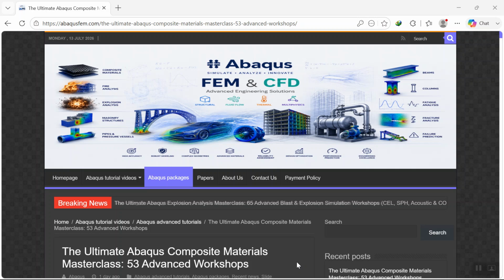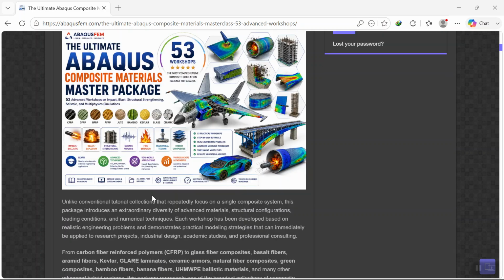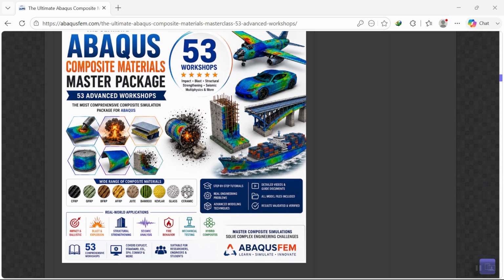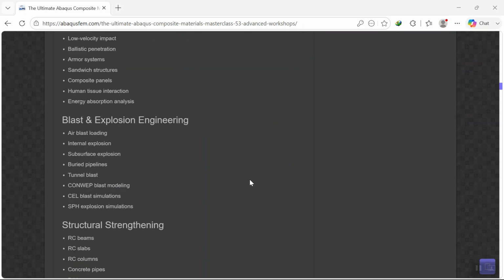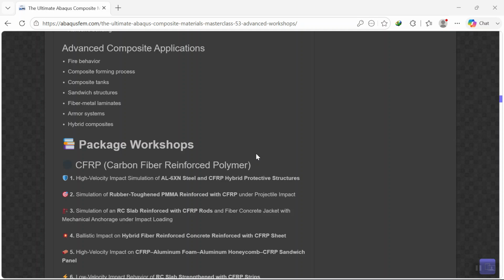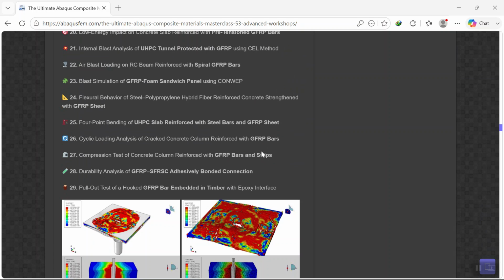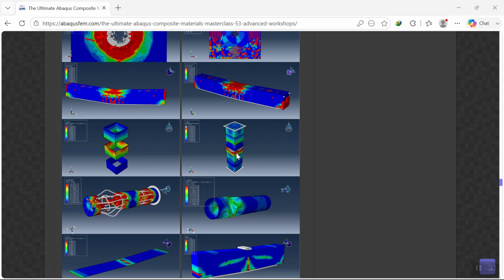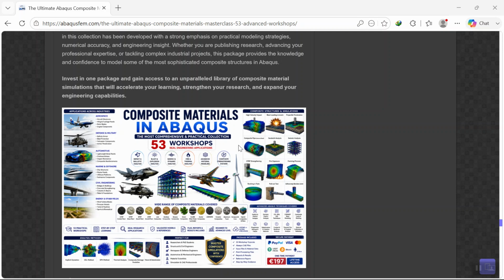The Most Comprehensive Abaqus Composite Materials Package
🚀 **The Most Comprehensive Abaqus Composite Materials Package is Now Available!**

Composite materials are transforming modern engineering—from aerospace and automotive to civil infrastructure, defense, and energy. Yet, accurately modeling their complex behavior in **Abaqus** remains one of the greatest challenges in finite element analysis.

I'm excited to introduce our **Abaqus Composite Materials Master Package**, featuring **53 advanced workshops** designed around real engineering applications and research-oriented problems.

🔹 **What makes this package unique?**

✅ 53 step-by-step Abaqus workshops

✅ The widest variety of composite materials in a single training package

✅ Real engineering case studies based on published research

✅ Ready-to-use Abaqus models with detailed explanations

### 📚 Composite Materials Covered

• CFRP (Carbon Fiber Reinforced Polymer)

• GFRP (Glass Fiber Reinforced Polymer)

• BFRP (Basalt Fiber Reinforced Polymer)

• AFRP (Aramid Fiber Reinforced Polymer)

• Kevlar

• GLARE Fiber-Metal Laminates

• UHMWPE Armor

• Ceramic Composites

• Jute-Epoxy Composites

• Bamboo Fiber Composites

• Banana Fiber Composites

• Green Composites

• Hybrid Composite Structures

### ⚙️ Engineering Applications

💥 High- and low-velocity impact

💣 Blast and explosion analysis

🛡️ Ballistic penetration and armor design

🏗️ Structural strengthening of concrete and steel

🌉 Bridges, tunnels, pipes, tanks, and sandwich panels

🌍 Seismic analysis

🔥 Fire behavior

📏 Bending, compression, cyclic loading, pull-out tests, durability, and much more

Whether you are a **researcher, graduate student, university instructor, consultant, or practicing engineer**, this package will help you build practical skills in advanced composite material simulation using Abaqus.

If you're looking to strengthen your expertise in finite element analysis and composite structures, this collection provides a comprehensive learning path from practical modeling techniques to complex engineering applications.

I would love to hear which composite material or engineering application you work with most often!